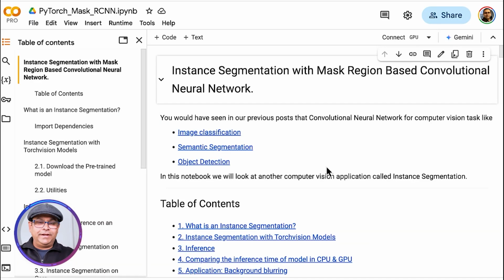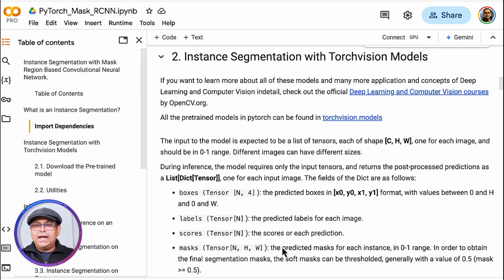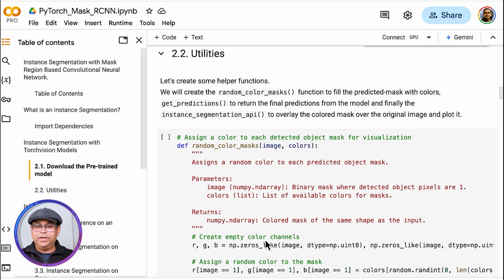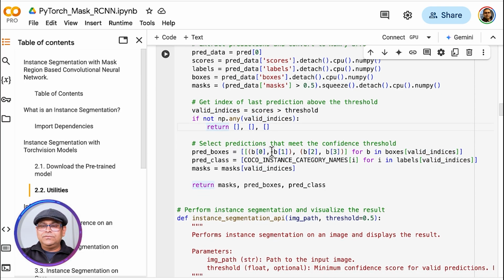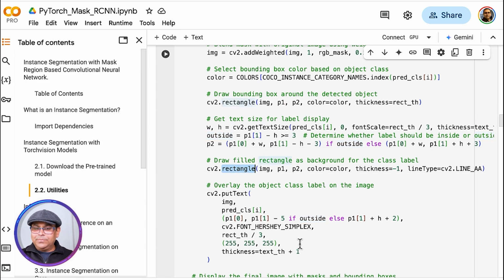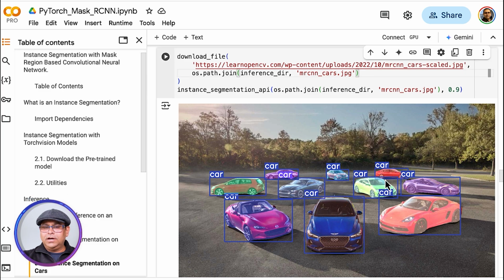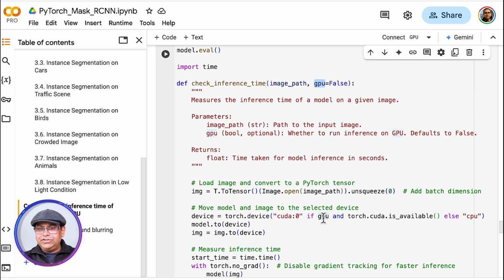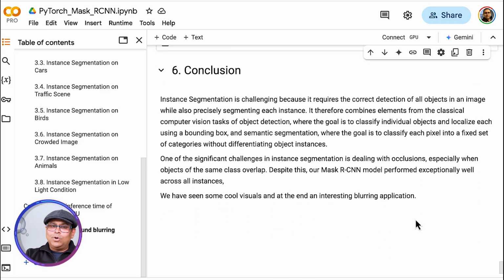Pytorch Bootcamp for Beginners - 9 | Instance Segmentation with Mask RCNN